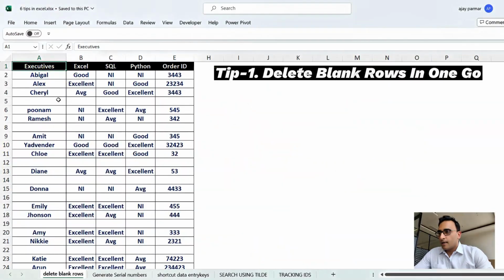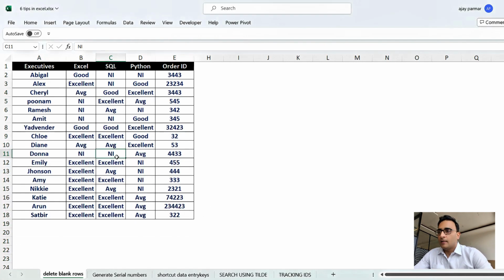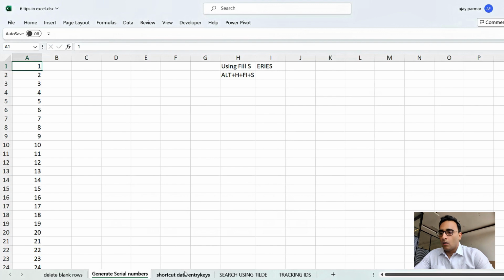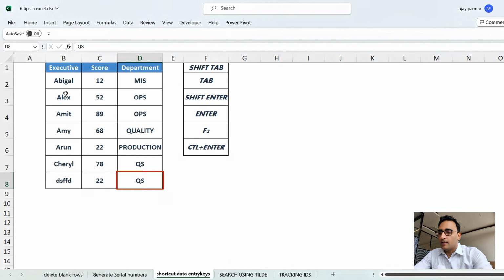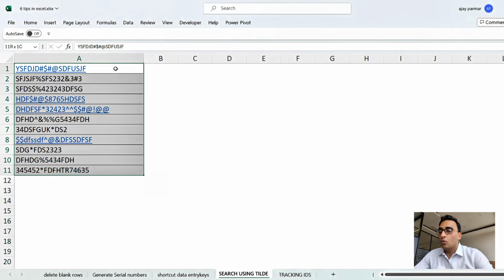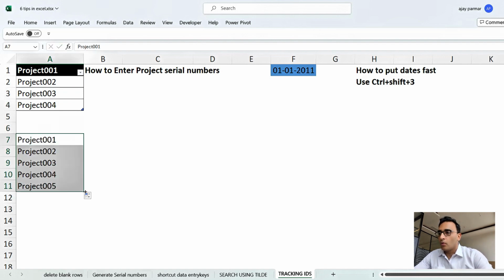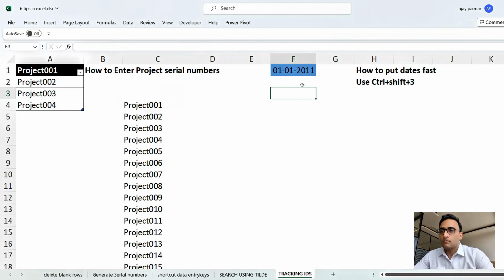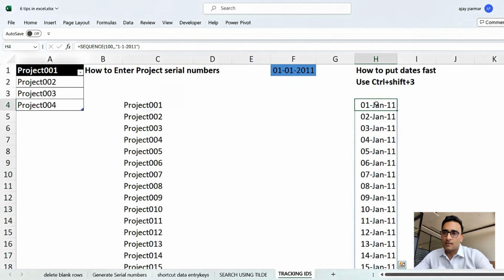Do you know these 5 excel tricks to work better in Excel